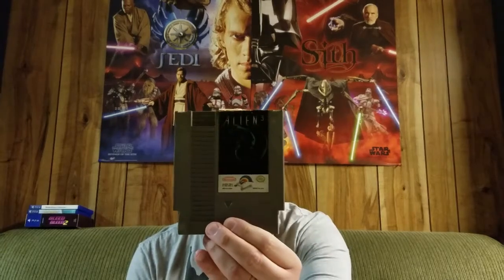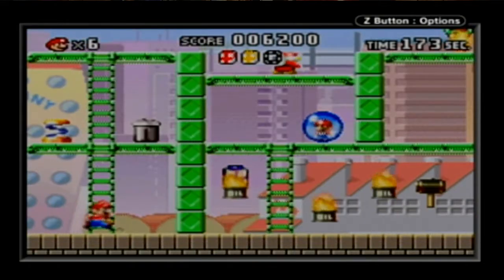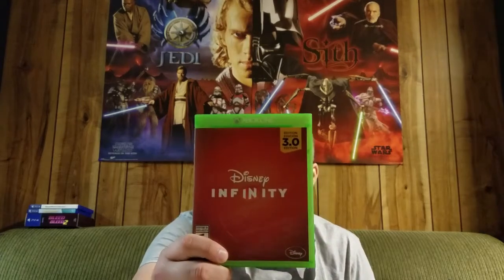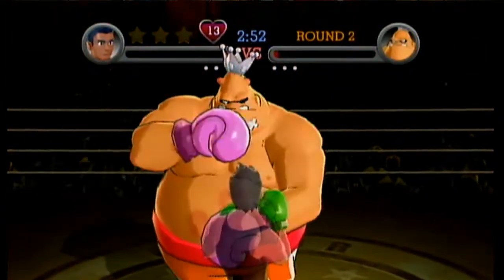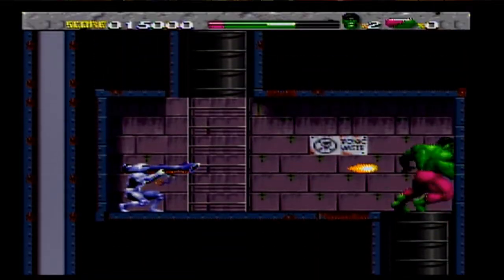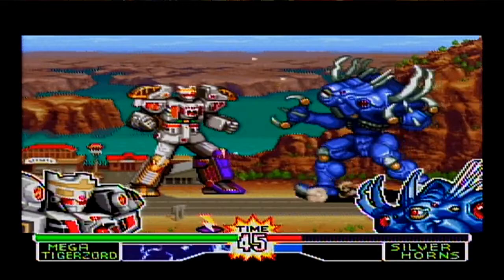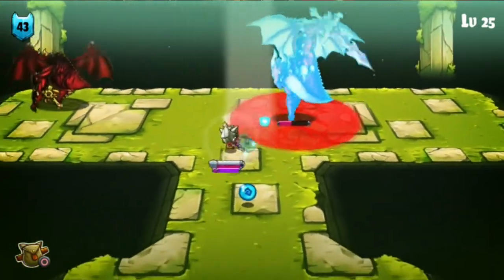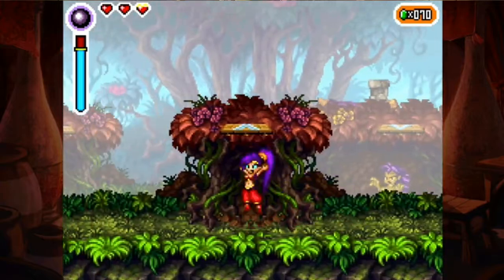Video Game Pickups #24: Closing in on the LJN Quest!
My pickups for March 2018. Pickups include NES, SNES, N64, X Box 360, Disney Infinity Characters, Wii U and PS4! Hope you enjoy!